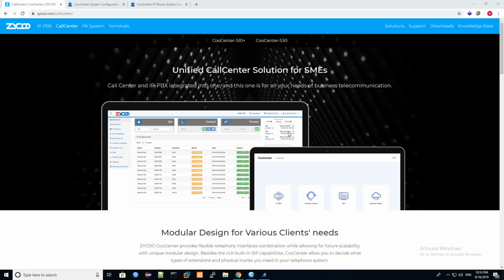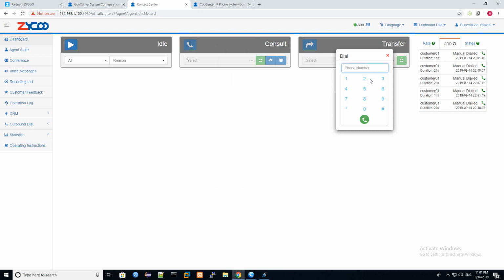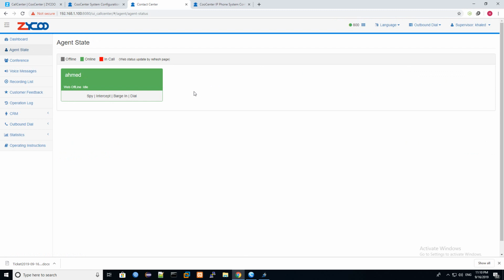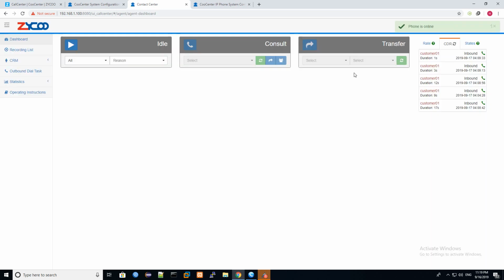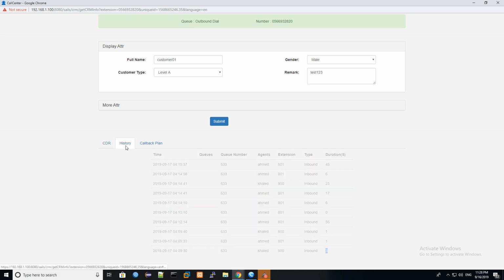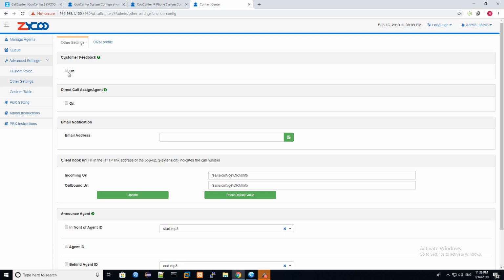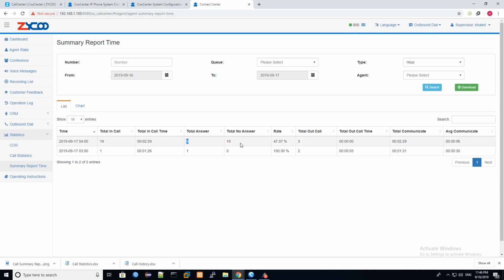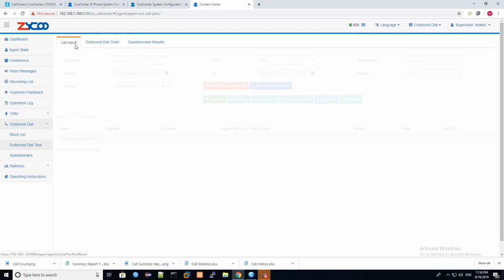ZYCOO CooCenter call center technical training